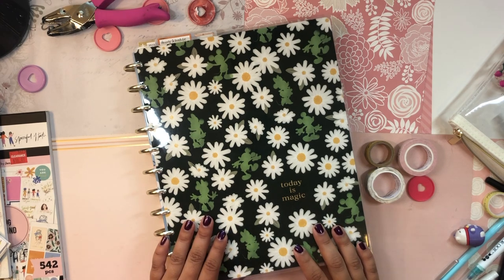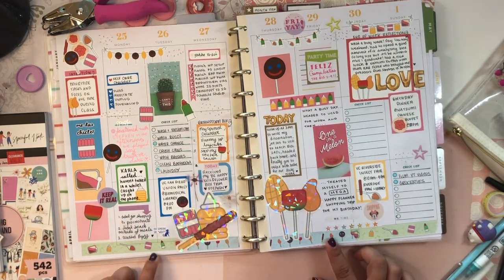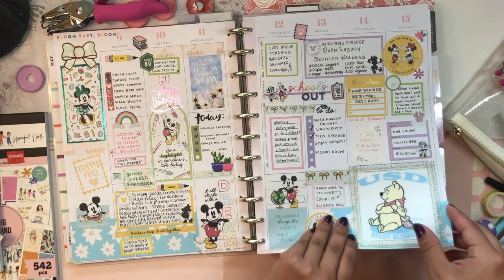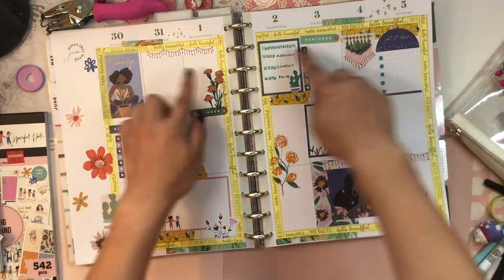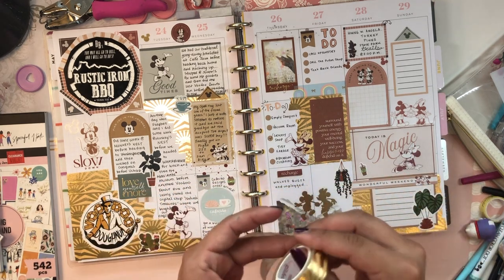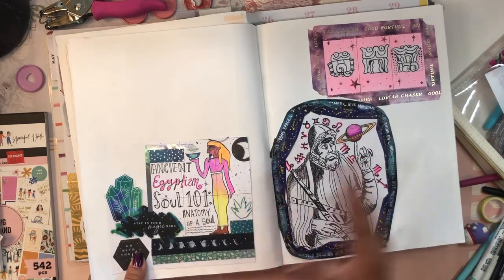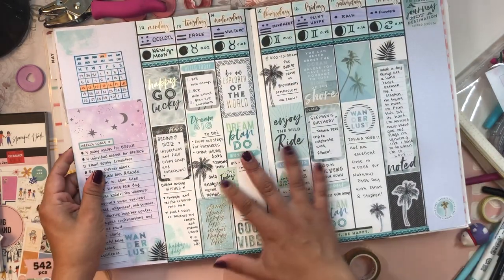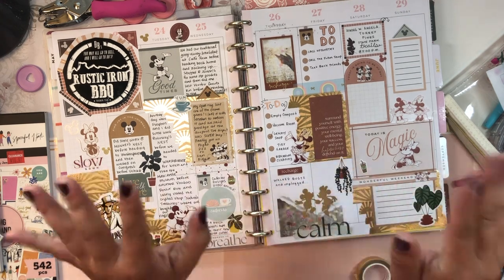Unconventional Ways to Use Washi Tape 😊 | Planner Tips & Techniques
💌💌💌  Hello Beautiful!  💌💌💌

I had so much fun putting this video together! I have been so inspired by washi tape (I also have been picking up a lot of washi tape thanks to Simply Gilded and Cafecito Designs), Here's some fun ways to use washi tape in your planenr!

daniela